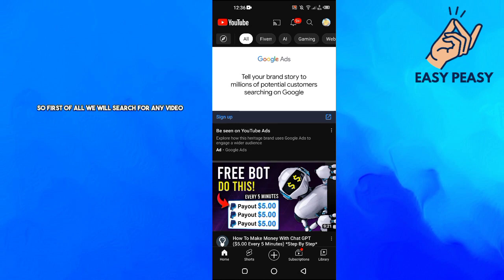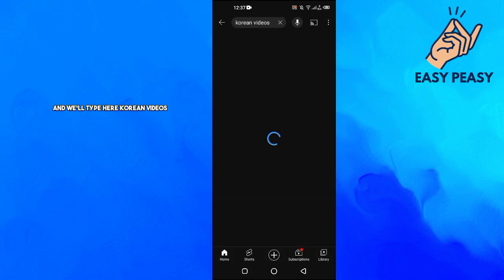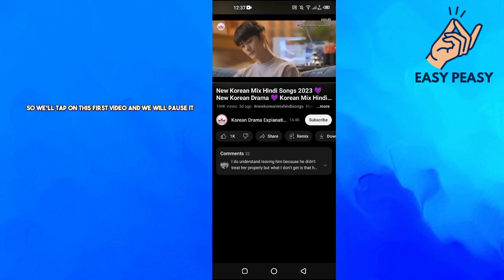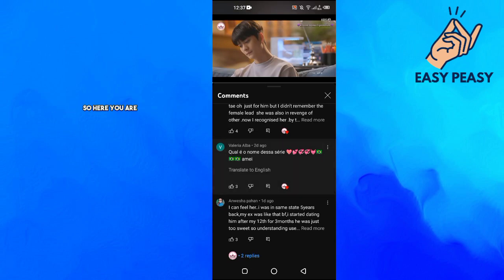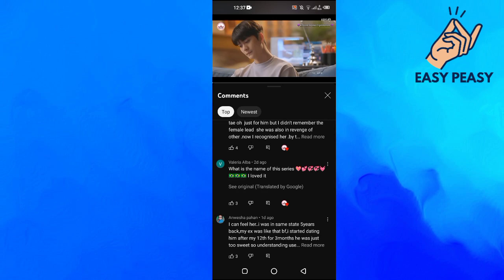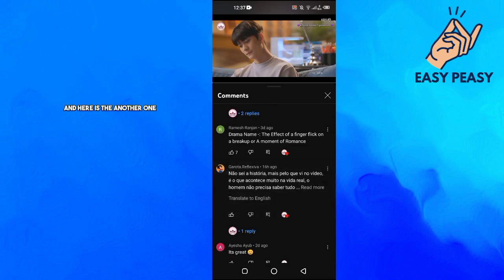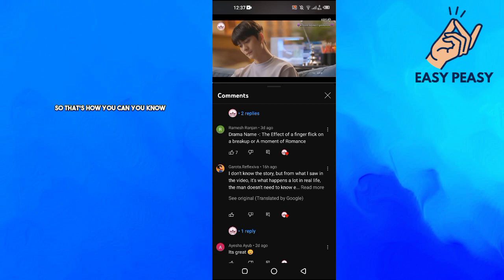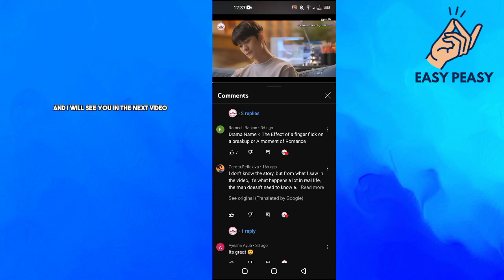How to Translate YouTube Comments on Mobile (2023)